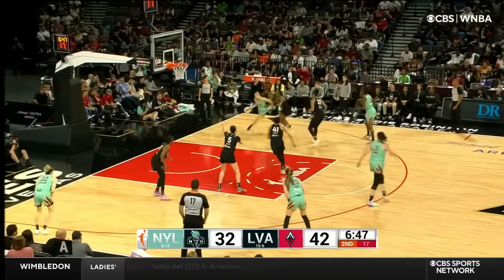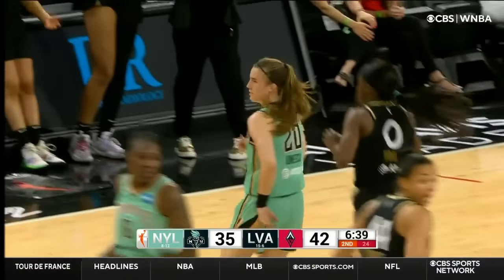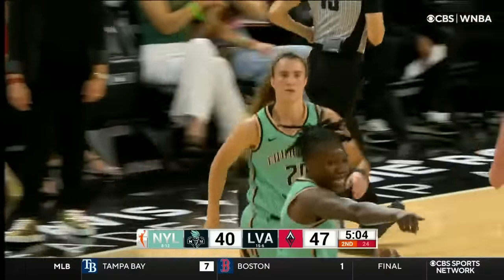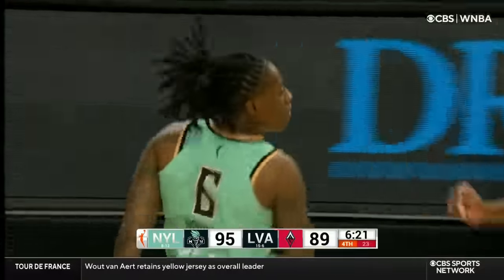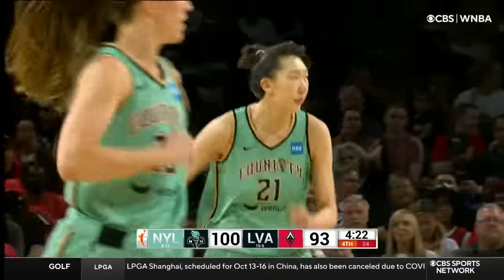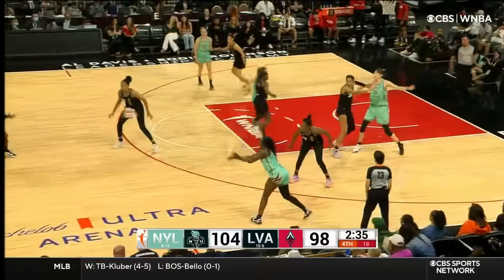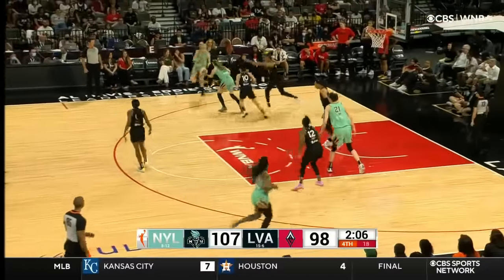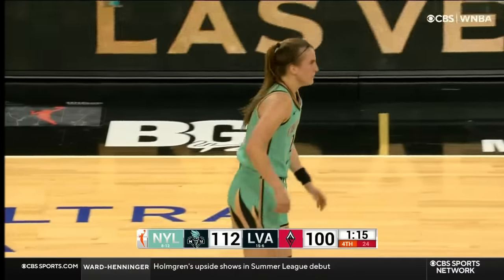Sabrina Ionescu sets TRIPLE-DOUBLE scoring RECORD with 31 PTS 💪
Sabrina Ionescu had 31 PTS, 13 REB & 10 AST for the New York Liberty in their win over the Aces. Her 7 3PM set a new career high. Ionescu also joins Candace Parker from this season as the only players with 2 triple-doubles in a single season and became the first player in WNBA history with a 30-PT triple-double.